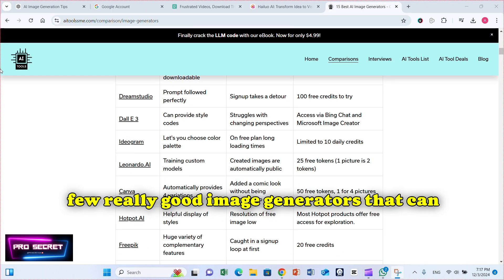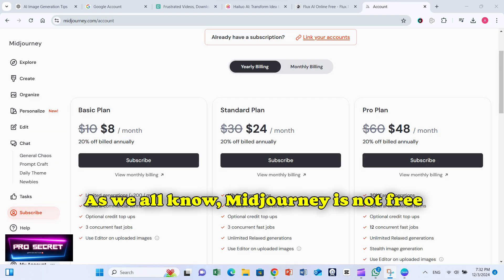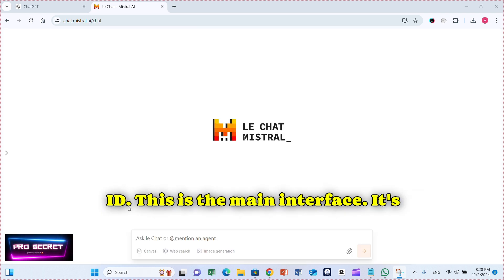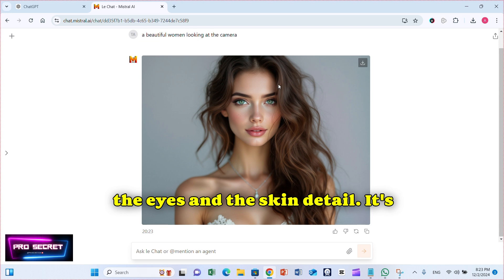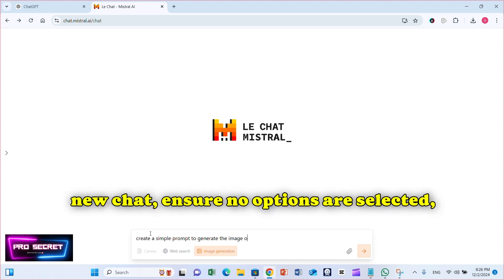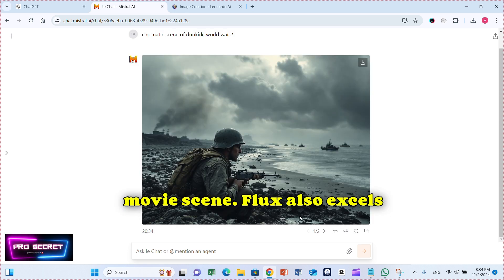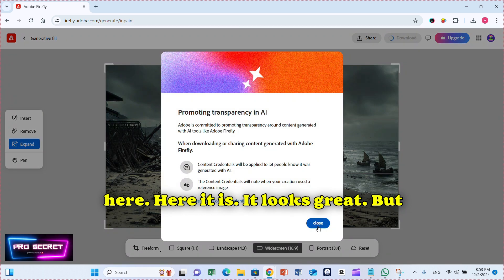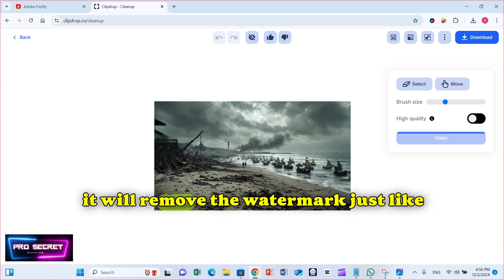How to Create Stunning Unlimited AI images | Mistral AI | Use Free FLUX Pro 1.1 2025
Discover the ultimate guide to creating stunning unlimited AI images with Mistral AI and the amazing Free FLUX Pro 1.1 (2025) tool! In this video, I’ll show you step-by-step how to generate professional-quality images effortlessly using advanced AI technology. Learn tips to enhance your creativity and see how you can expand images, remove watermarks, and even turn images into cinematic videos—all for FREE!

🔥 What You’ll Learn in This Video:

How to use Mistral AI for generating unlimited images.
Unlock the potential of FLUX Pro 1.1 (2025) without spending a dime.
The easiest way to expand images using AI.
Step-by-step guide to remove watermarks.
Turn your images into stunning cinematic videos.
Whether you're a content creator, designer, or just someone looking to explore the world of AI, this video is packed with everything you need to get started!

💡 Get ready to create content that stands out and start making money with AI today!